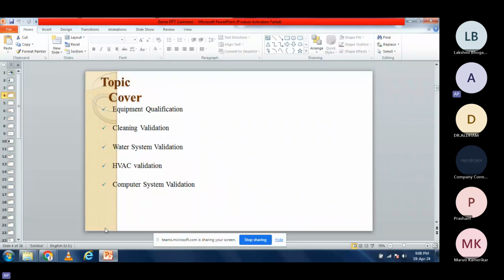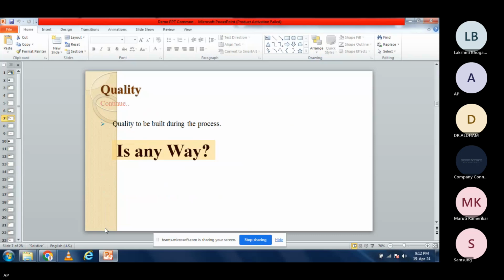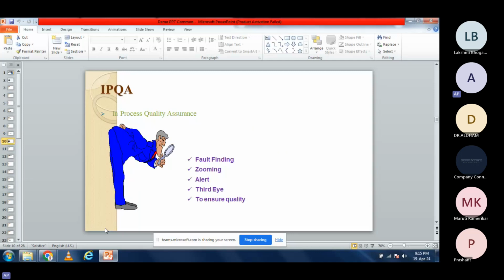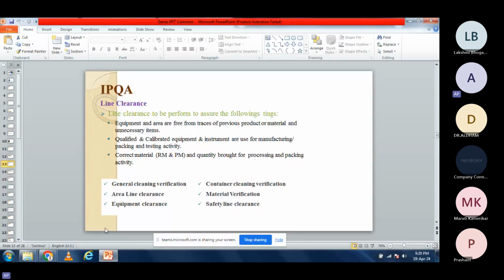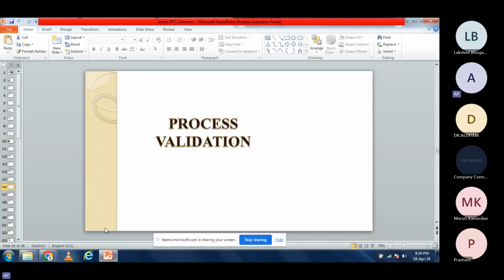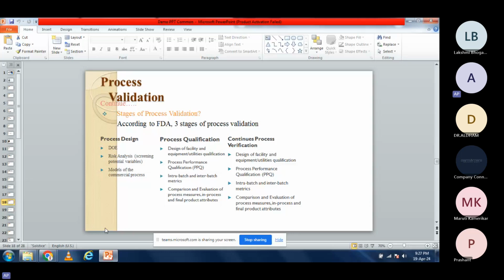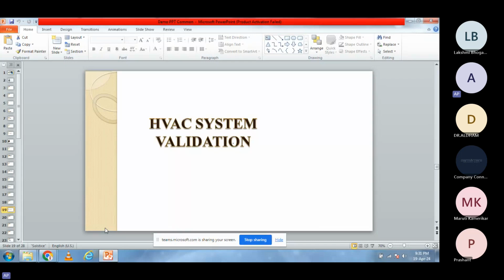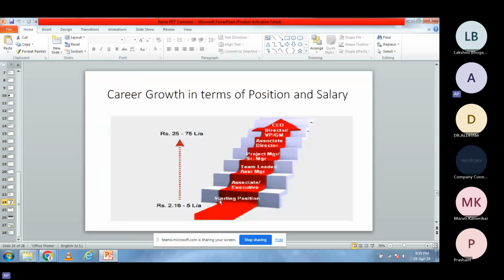Free webinar for pharmaceutical validation